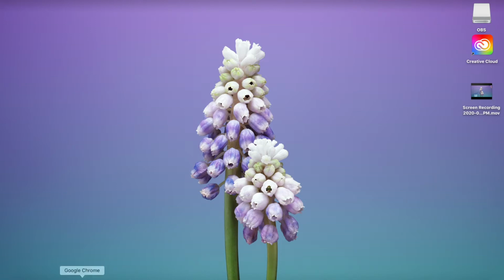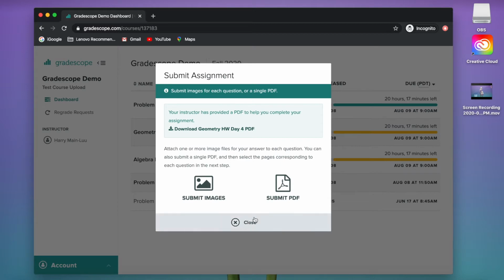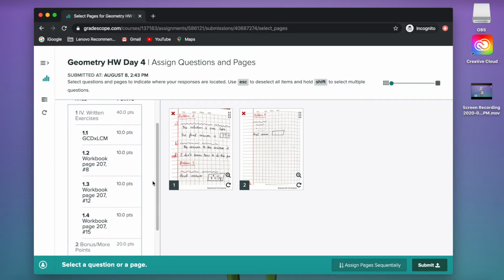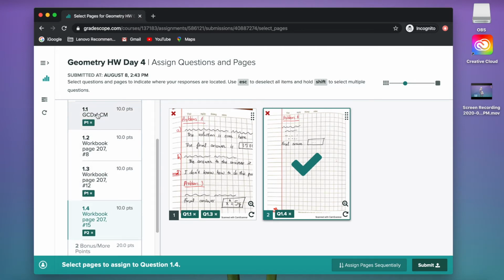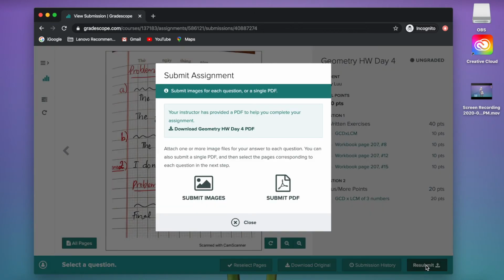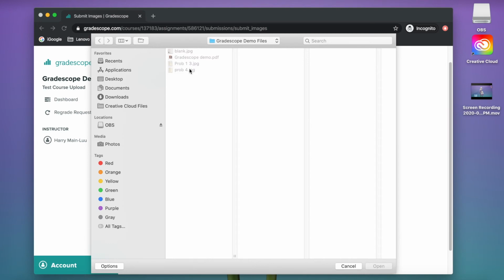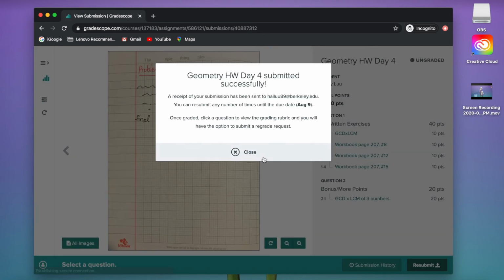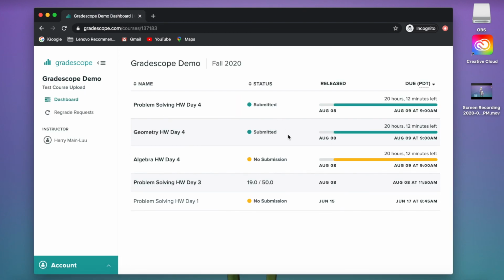How to submit an assignment on Gradescope